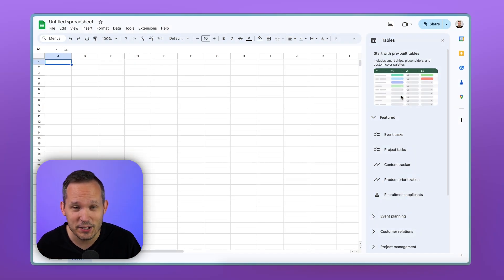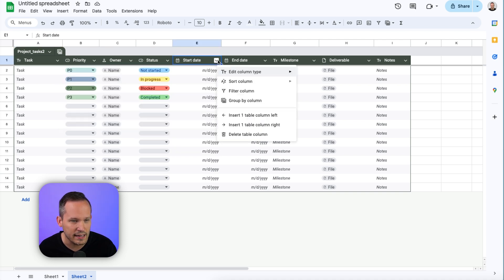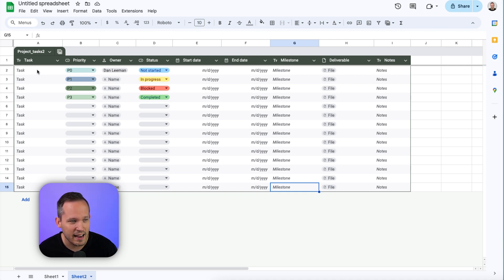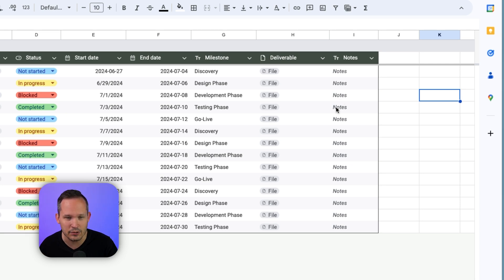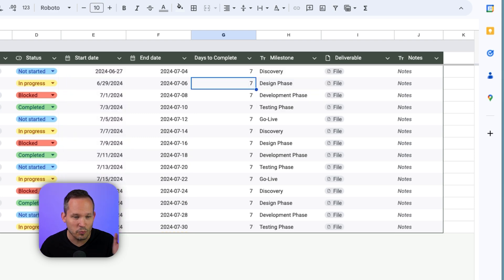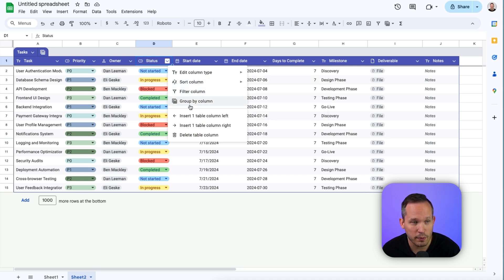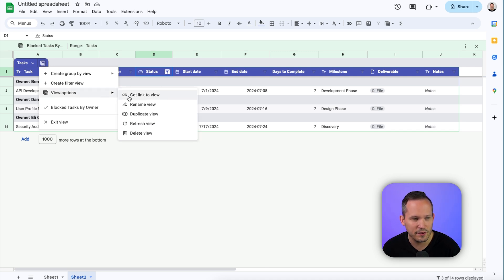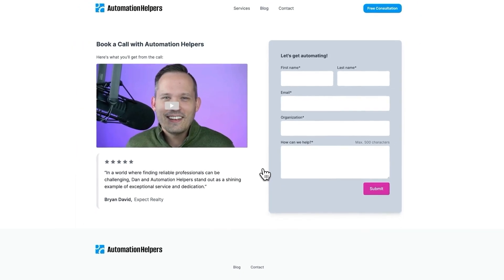✨ Google Sheets Introduces Tables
Discover Google Sheets Tables - This video guides you through how Tables can enhance your data visualization and management tasks, whether you're handling project tasks, social media content, or financial transactions. Learn about the various column types, smart chips, placeholders, and how to efficiently manipulate and view your data within these tables. Additionally, we address whether Tables can replace tools like Airtable.

00:00 Introduction to Google's New Tables Feature
00:32 Creating and Inserting Tables
00:50 Exploring Column Types and Smart Chips
02:10 Customizing and Validating Data
02:49 Adding and Managing Table Columns
04:23 Advanced Table Options and Views
06:24 Comparing Google Sheets with Other Tools